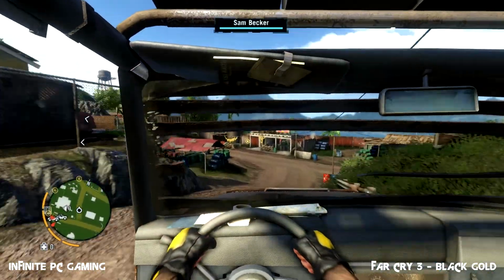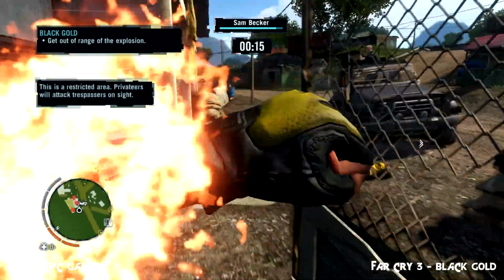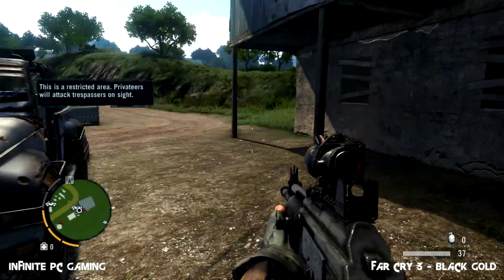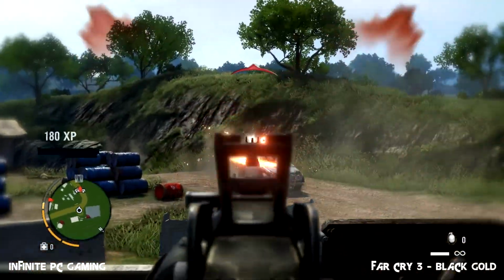Far Cry 3 Walkthrough - Black Gold (PC Ultra 1080p) Infinite PC Gaming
PC SPECS
CPU - FX-8350 @ 4.5Ghz
GPU - EVGA GTX 680 4GB
RAM - G.Skill Sniper 16GB
SSD - 120GB Intel 520
MB - ASUS Crosshair V
PSU - Corsair TX850w Cert Gold

Far Cry 3 is an open world role-playing first-person shooter video game developed by Ubisoft Montreal in conjunction with Ubisoft Massive, Ubisoft Red Storm, Ubisoft Reflections, and Ubisoft Shanghai and published by Ubisoft for Microsoft Windows, Xbox 360 and PlayStation 3. It is the sequel to 2008's Far Cry 2.